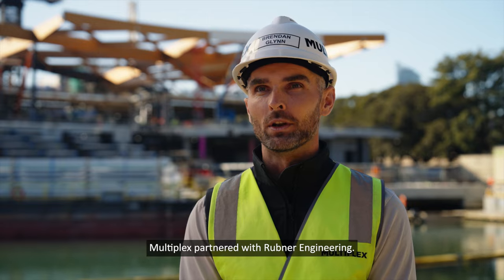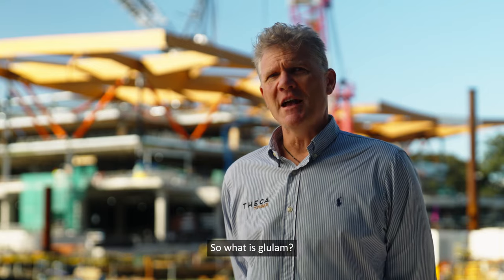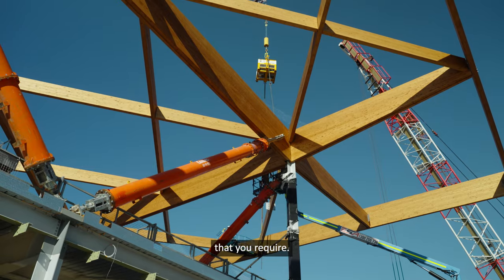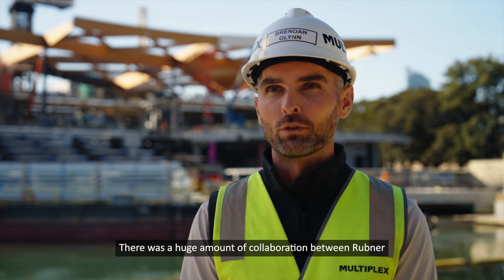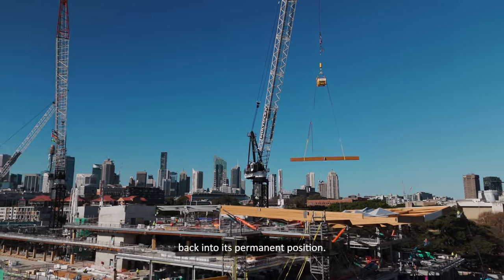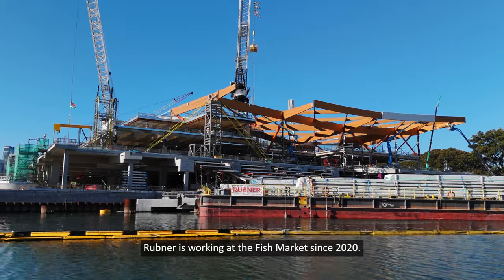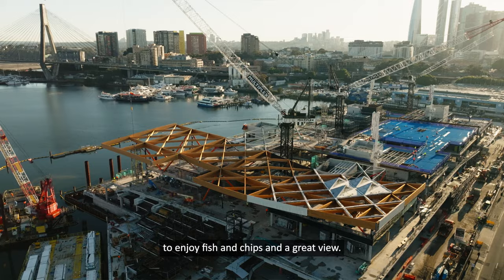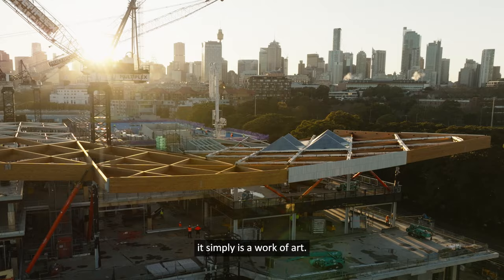Constructing the new Sydney Fish Market's iconic roof structure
The team are currently installing 594 sustainable glulam timber beams, forming the roof’s striking lattice design, arguably one of the project’s most recognisable features. Three years in the making, we’d especially like to thank the global and local expertise of our dedicated project team and glulam delivery partners Rubner Timber Engineering, Xcel Group Of Companies and Theca.

Their collaborative effort has been instrumental in the planning and execution, from procurement and arranging specialised land and sea transport for the timber from the Italian Dolomites, to completing the complex installation over the last few months.

Watch for a deep dive into the design and logistical considerations involved in bringing this landmark to life.

The new Sydney Fish Market is funded by the NSW government.